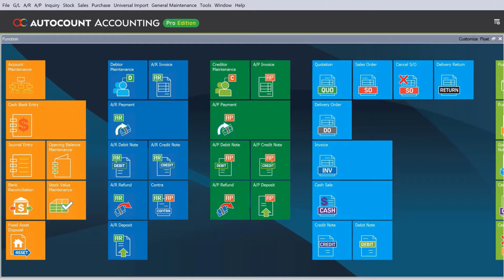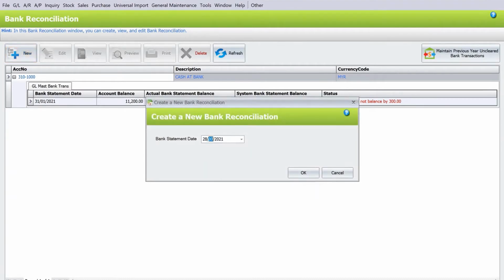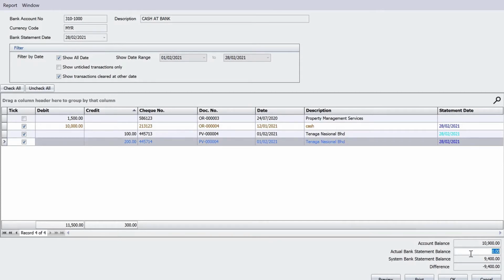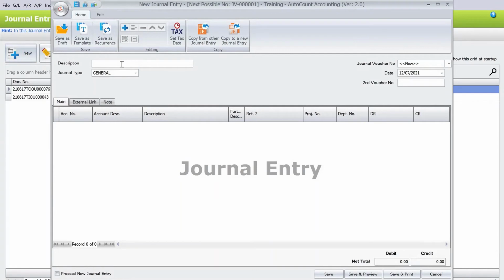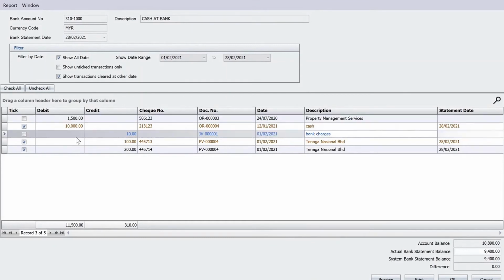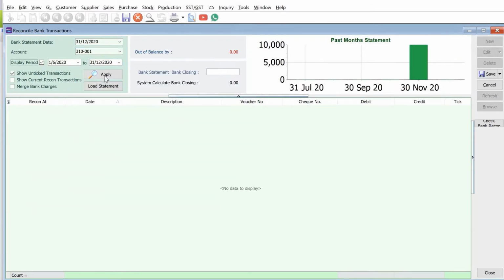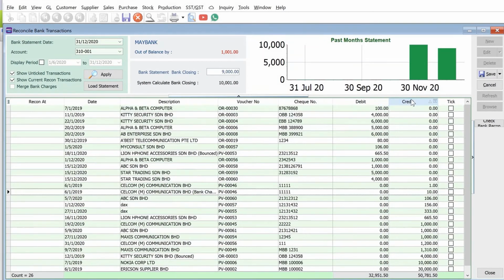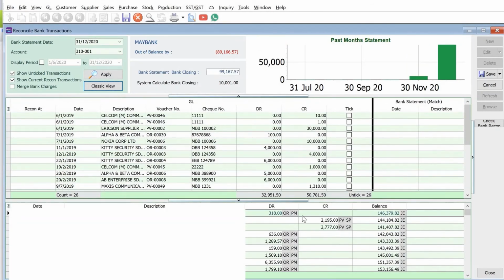SQL Accounting vs AutoCount Bank Reconciliation Function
We have been asked many times, which accounting software is better?

Well, honestly feel both accounting software has its strengths and weaknesses. Today we will be looking at the bank reconciliation function of both software.